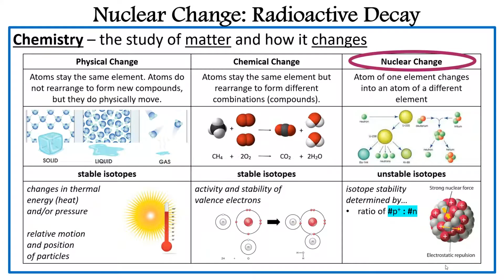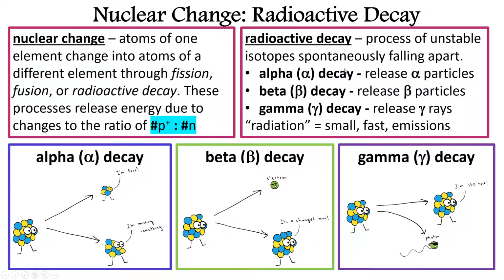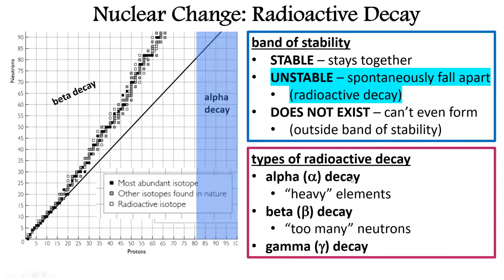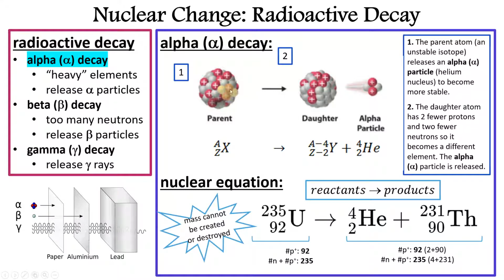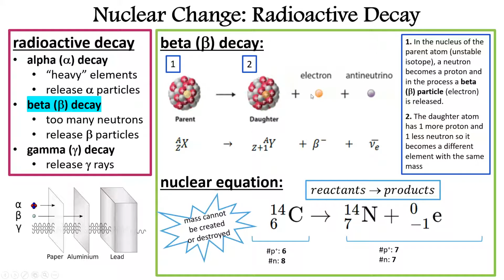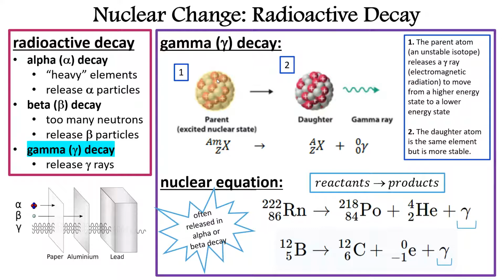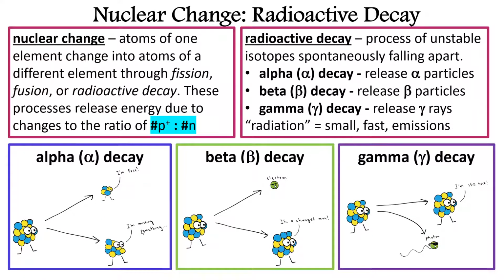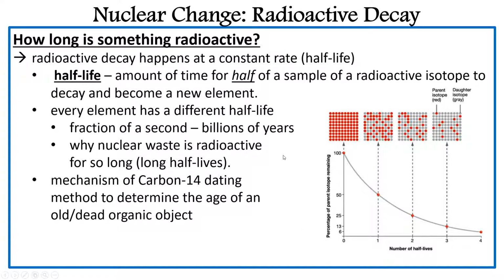(1 of 2) Unit 4: Part 3 (4.7-4.8) RADIOACTIVE DECAY LECTURE